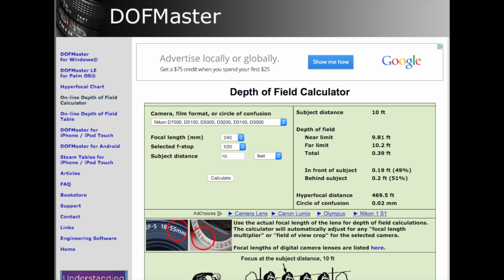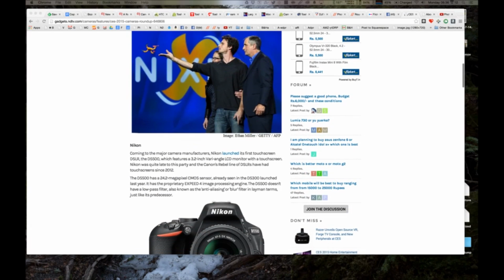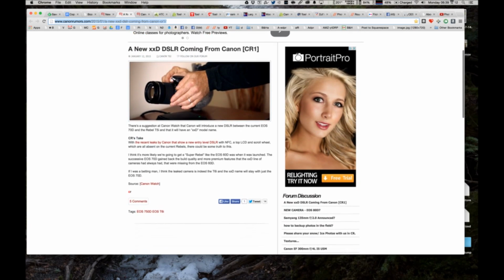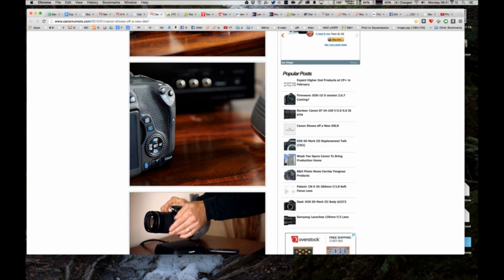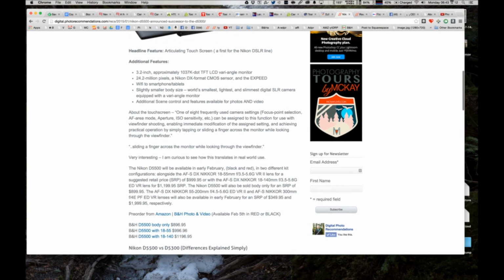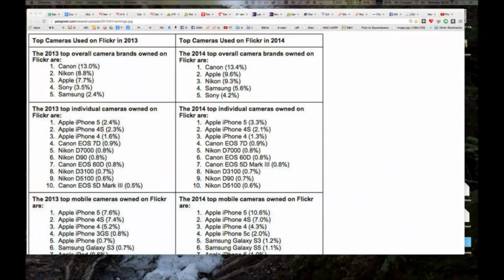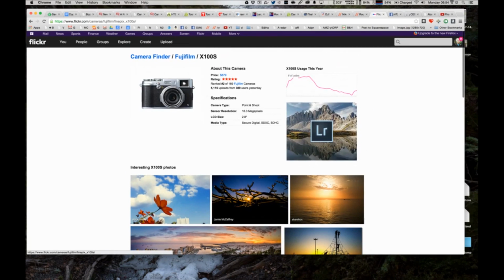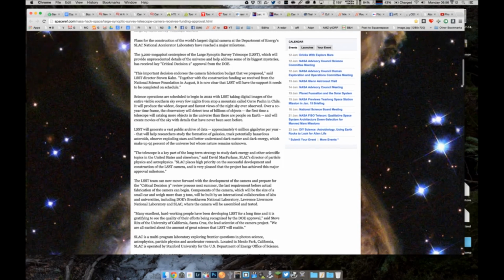Photo Mish Mash 42: CES & Montana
Photo Mish Mash Ep #42     Date: 12/12/14

If you were going to make a coffee table photo book - what would be the subject?

Week/month in review:

Family Vacation (shooting experience with the GH4 and qualty of the high ISO files

B&H Tour - Microphone room, Speaker Room and Zoom Lens

Annoucements!

Workshops

Signup for newsletter

Canon P&S (Connect Station) - Glimpse of a new rebel?

New 18-300 IS STM Ef-S coming. . maybe

CP+ Feb 12-15th - Maybe 5D Mark IV, T6i, D7200

Discussion:

Roger Hunt / Tony Lawrence
Calculating depth of field . . . should you base it on the focal length of the lens or the lens + crop factor . . . also suggested by someone else on Post to Your Page was how to use the depth of field button on the camera

Reader Questions:
Scott Robelot
Can you please explain the best way to clean the mirror inside of a dslr?
relayer705
I have a Q. Will a 24 mp sensor be better in low light than a 16 mp? I have a Nikon D5100. I know that a full frame is much better in low light but would more mp make any difference in smaller sensor?

Gerald Meredith
Any experience with 5D Mark 3 underexposing in "manual mode" even if viewfinder meter shows correct exposure? All other modes seem ok
Miguel Rocha
5D mk2 or 6D?